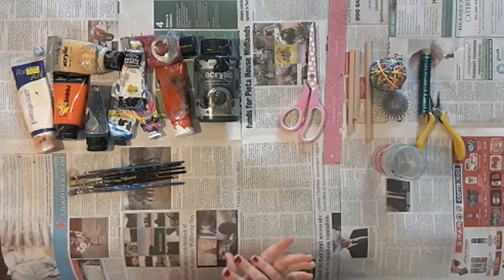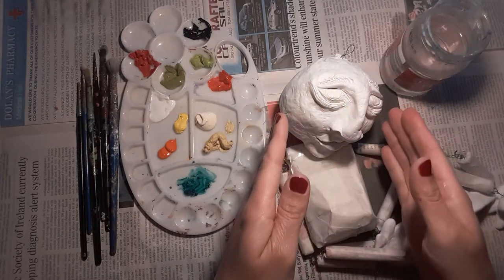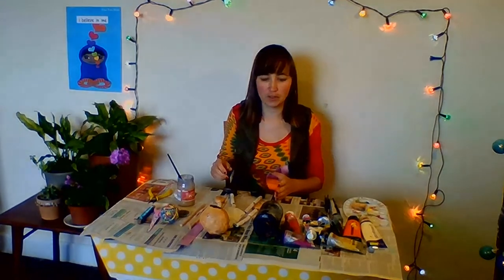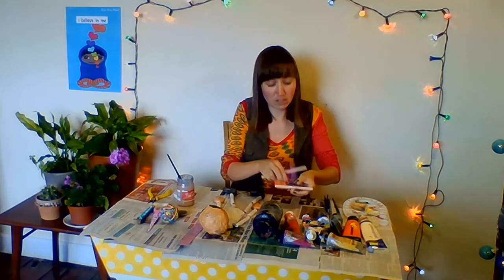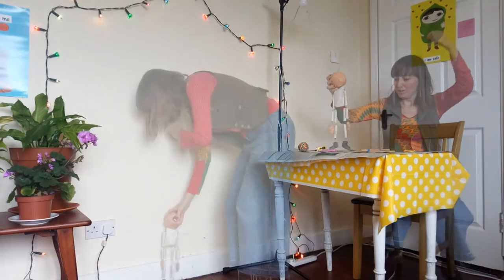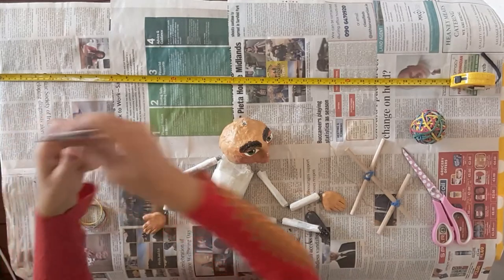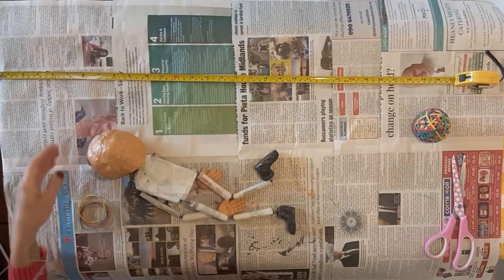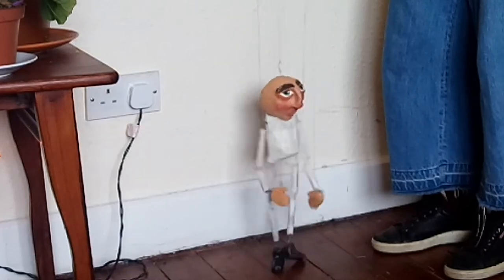How to make a marionette with Rose Finerty Part 3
In part 3 we look at painting your marionette, making the hand piece and stringing the puppet.